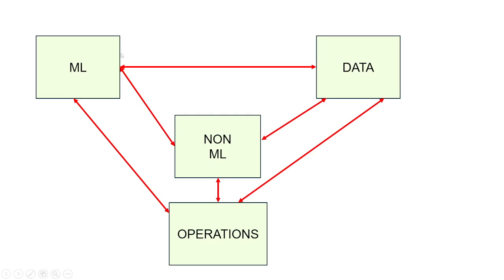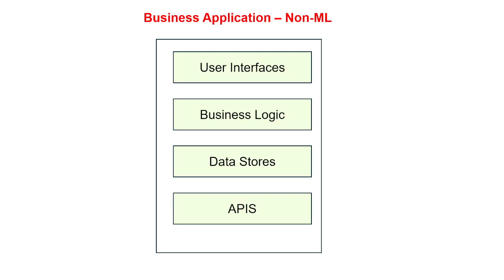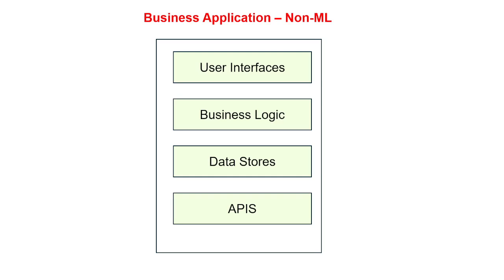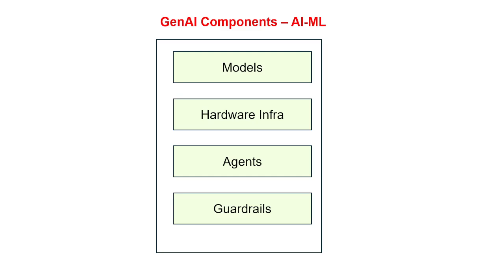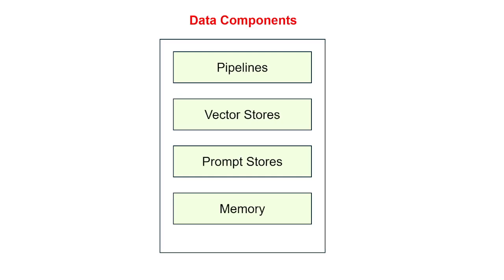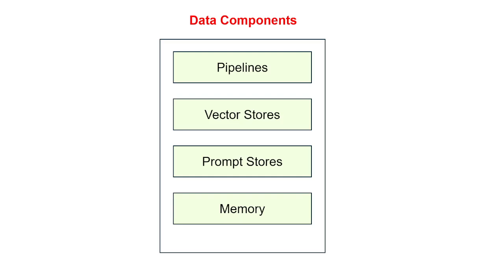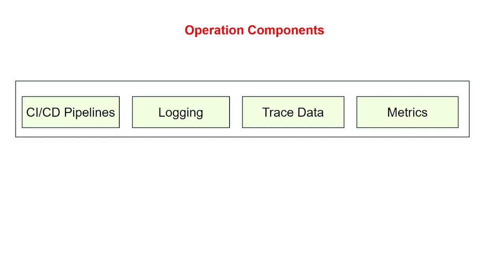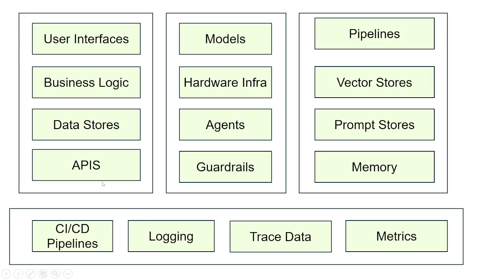GenAIReferranceArchitecture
Generative AI reference Architecture -
Check if you are missing any component in case you are already building Gen AI applications
Check if I am missing any component which you feel good to add ... please Comment
Check if you yet not started your first Gen AI applications spend 10 minutes of you to understand how Gen AI Application Architecture looks   !